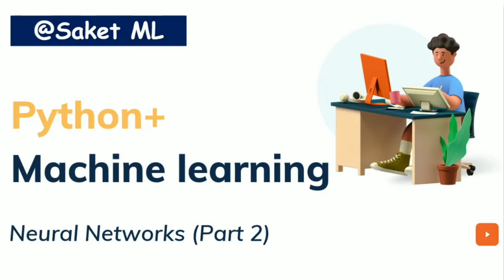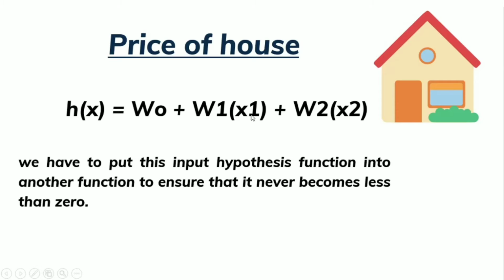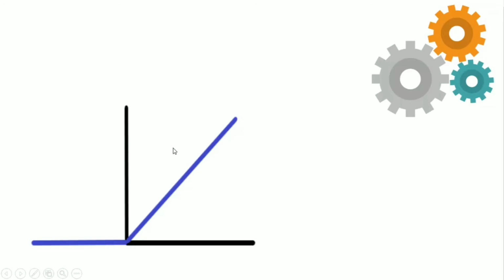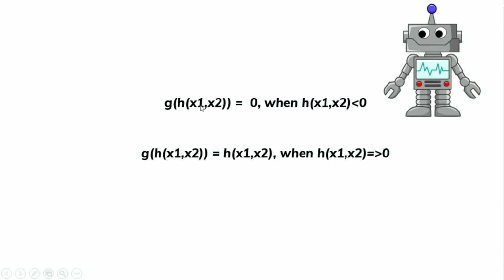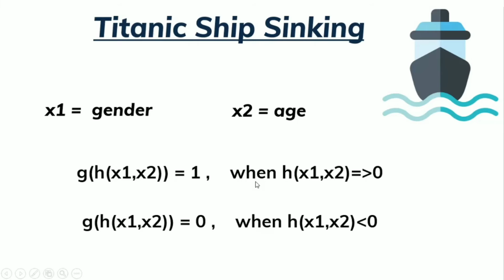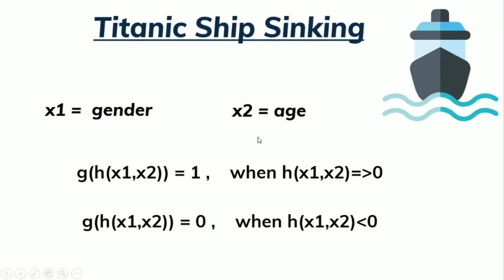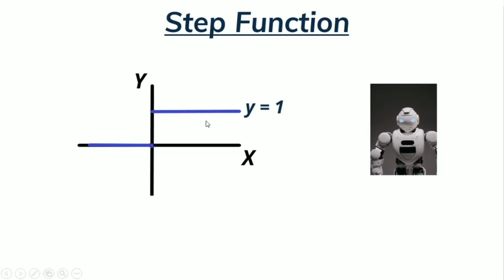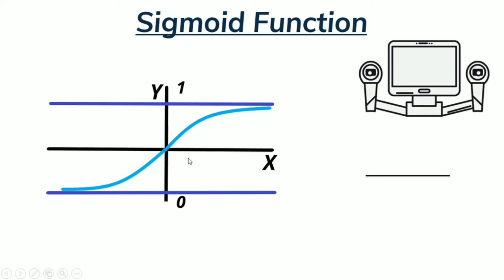Neural Networks (Part 2)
Hello everyone my name is saket rawal and this video is the second part of neural networks series tutorial. In this video I have explained about Activation functions with real life examples.